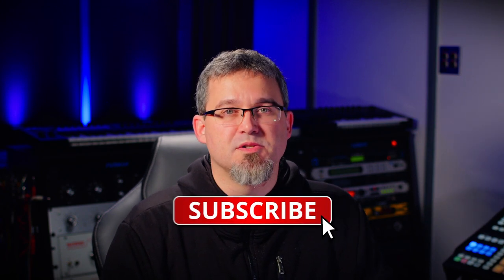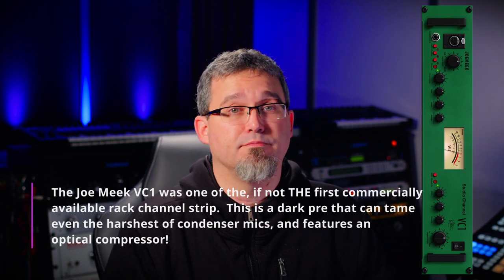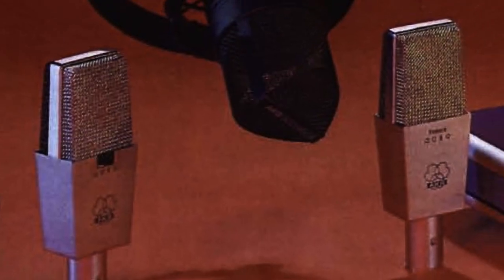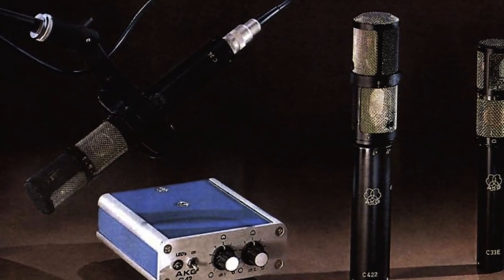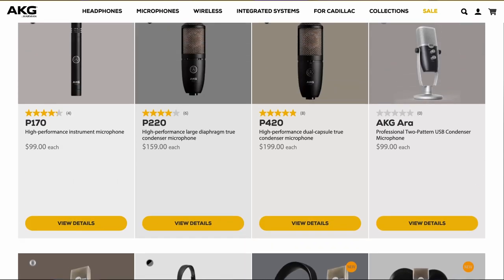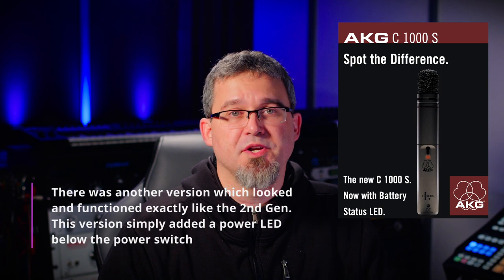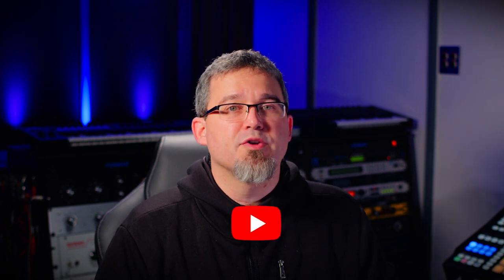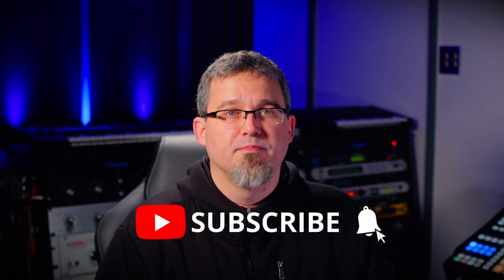AKG C1000S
This week we're looking at the classic AKG C1000S.  Though not considered a great mic by any standard, the part it played in the home recording revolution places it in a special place for our studio and studios around the world.  We look at the history of the home recording revolution and the AKG C1000S and take a listen to it on piano, guitar and drums.

***CONTENTS***
00:00 - Intro
00:43 - The Home Recording Revolution
02:54 - The AKG C1000S
05:32 - C1000S - Piano
06:17 - C1000S - Acoustic Guitar
07:03 - C1000S - Drums (overheads XY)
07:37 - Conclusion